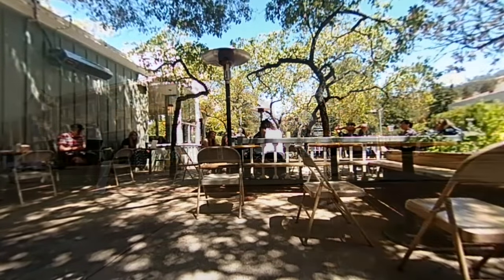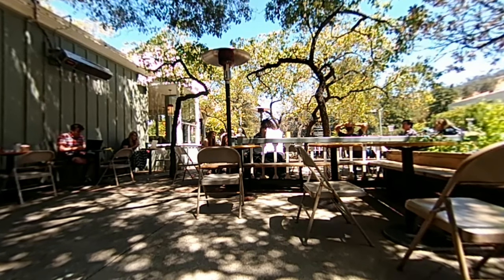City of Berkeley 3D 180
A 3D VR180 video clip of the City of Berkeley in California - right on the edge of the famous UC campus...

For an immersive view use a VR headset like Oculus Go, Samsung GearVR or Google Daydream. Launch the Youtube VR app on your headset and enjoy the video.